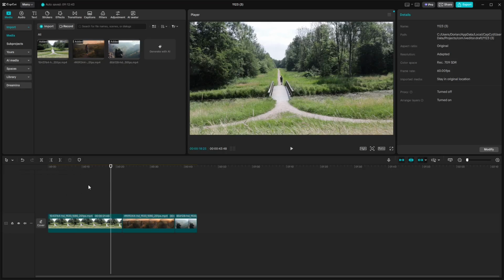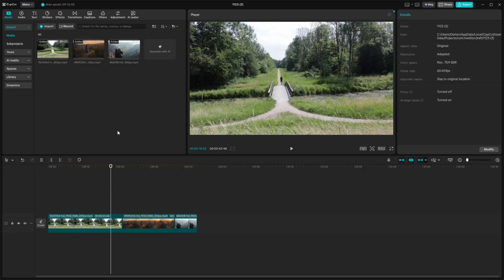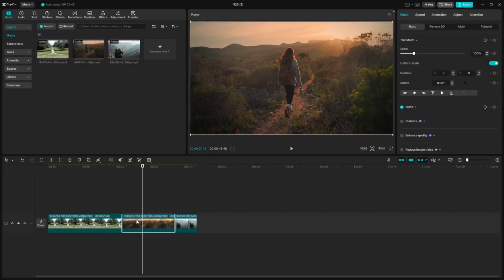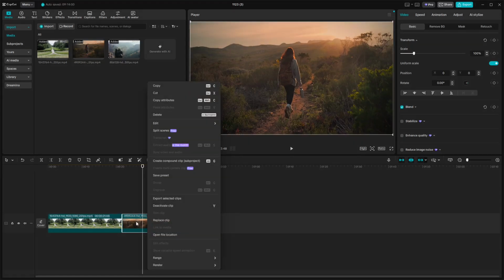How to Use Select Tool in CapCut | Access Select Tool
Learn how to use the select tool in CapCut to highlight and manage specific clips in your timeline. This feature helps with rearranging, trimming, and organizing video segments more efficiently.

If you're learning about CapCut video editor, also check out how to extract audio from video on CapCut